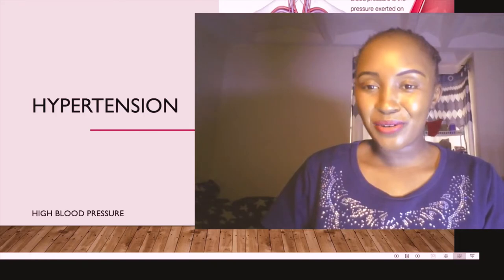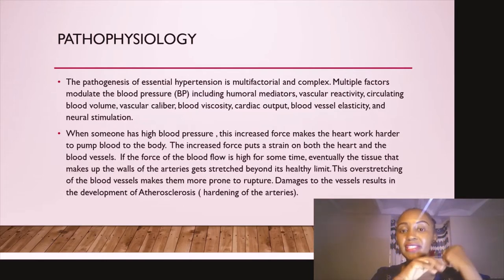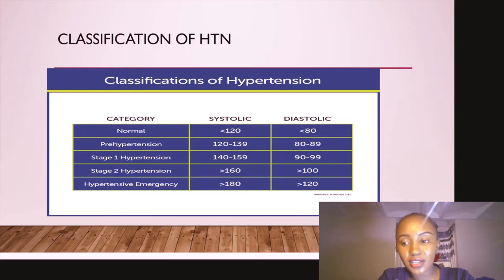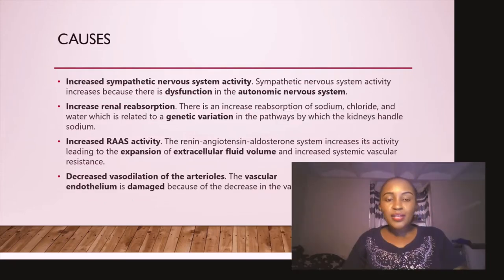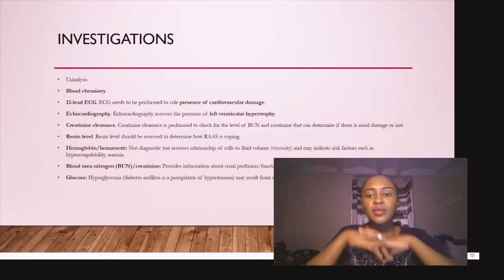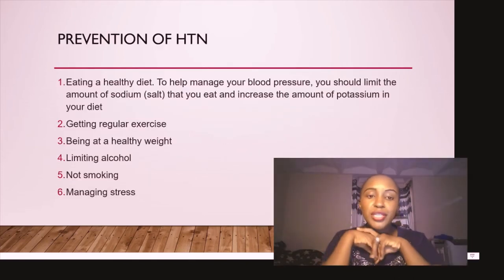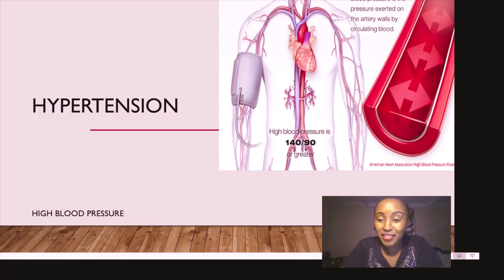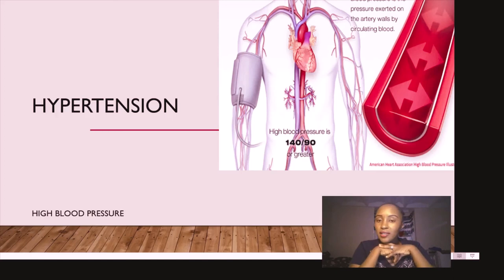UNDERSTANDING HYPERTENSION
This video provides an educative summary of Hypertension to help the viewer to understand a medical condition known as hypertension or high blood pressure.

Hypertension is a condition in which the force of the blood against the artery walls is too high.
Usually hypertension is defined as blood pressure above 140/90, and is considered severe if the pressure is above 180/120.
High blood pressure often has no symptoms. Over time, if untreated, it can cause health conditions, such as heart disease and stroke.
Eating a healthier diet with less salt, exercising regularly and taking medication can help lower blood pressure.